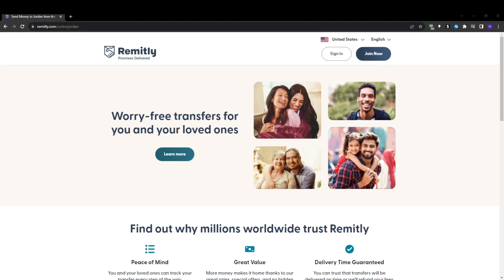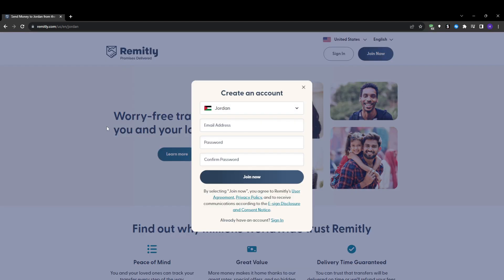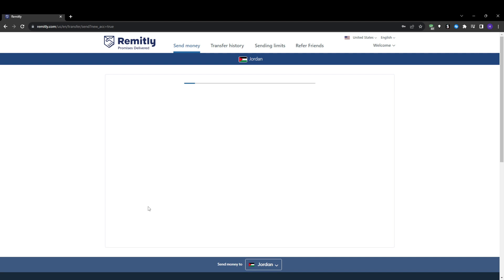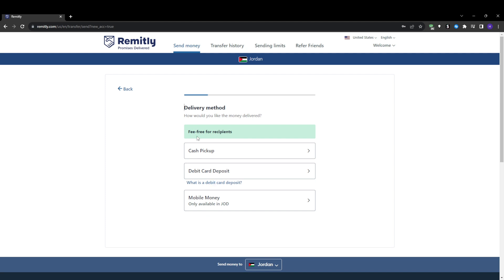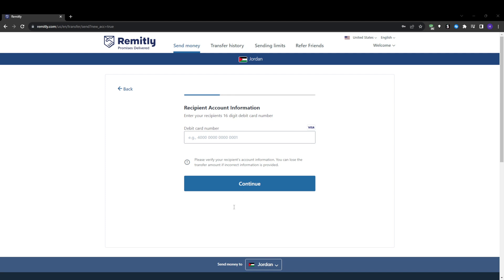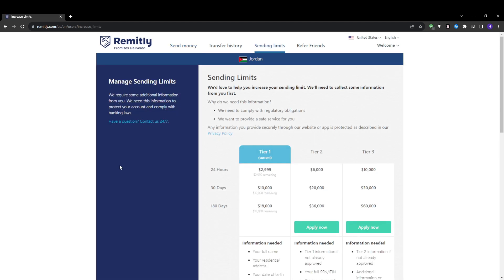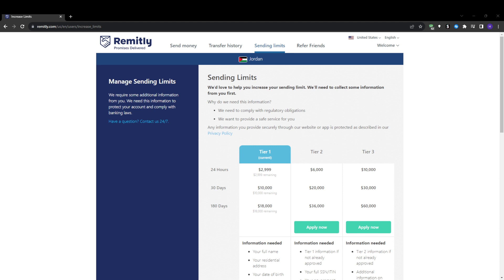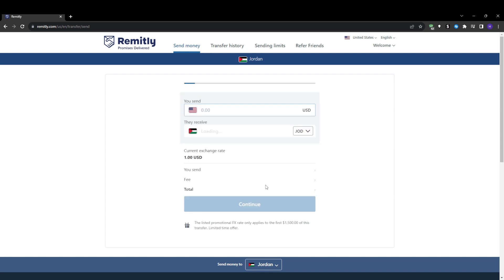How To Create Remitly Account And Send Money Internationally | Remitly Tutorial 2025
⏱️ Timestamps
Overview 00:00
Step 1: Sign Up for a Remitly Account 00:30
Step 2: Select Your Transfer Amount and Delivery Speed 01:12
Step 3: Choose Your Money Transfer Delivery Method 01:50
Step 4: Enter Your Recipient's Details 02:25
Step 5: Provide Your Sender Information 02:52
Step 6: Select Your Remitly Payment Method 03:15
Step 7: Review and Confirm Your Transfer 03:53
Step 8: Send Your Payment and You're Done 04:27